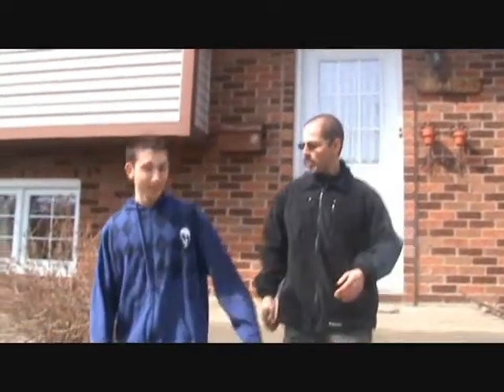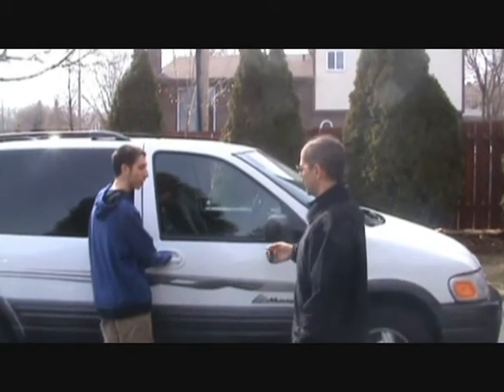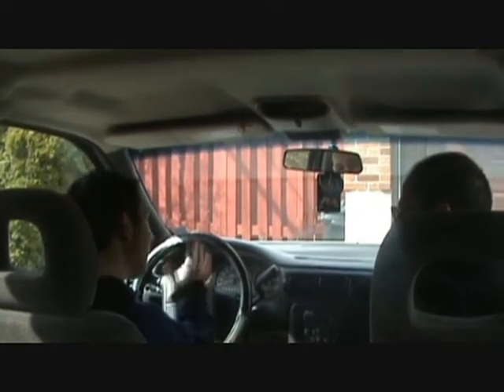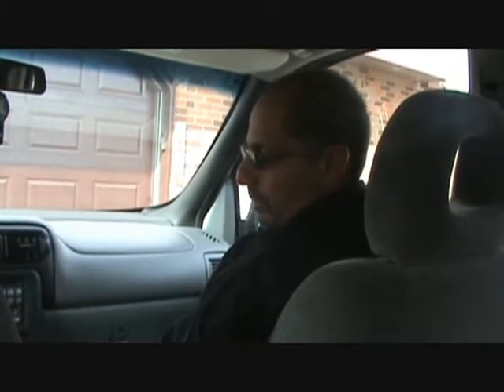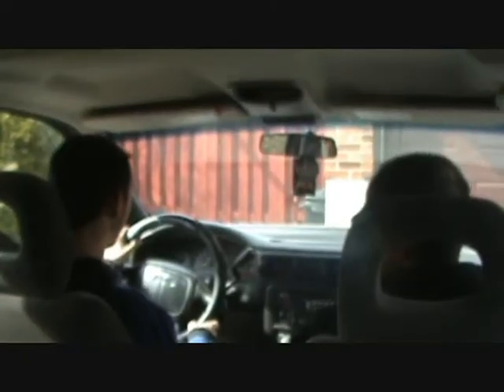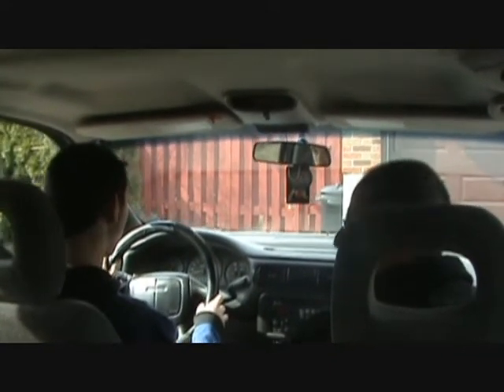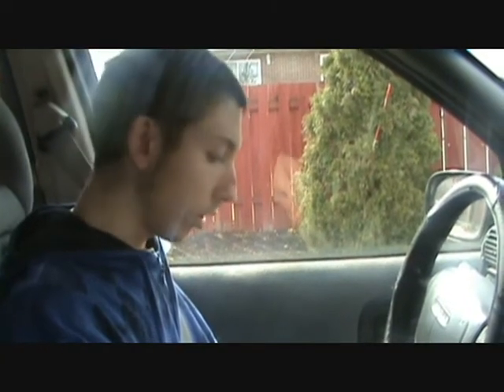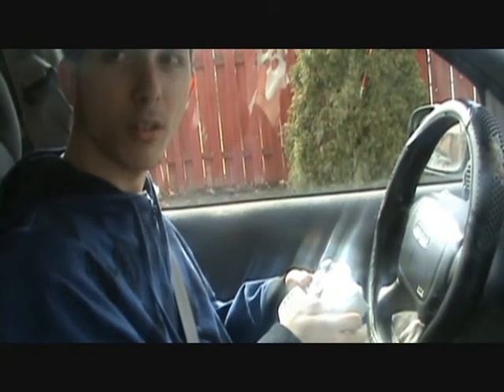lazy fat ass kids episode 3: The driving test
Here is the 3rd episode. In this episode, Chris's dad helps him train for an upcoming driving test that he has.

Also for are the latest news/updates/bonus videos please check out our